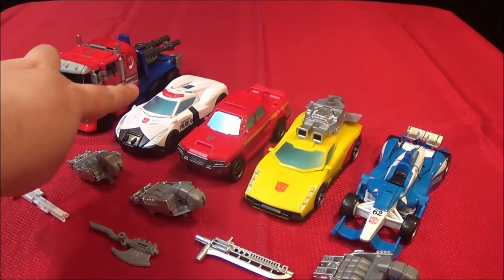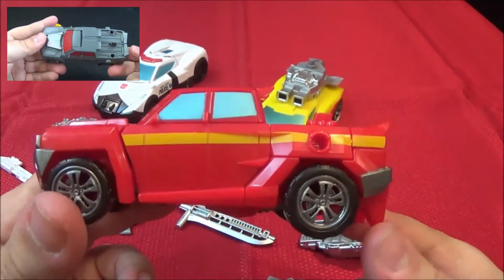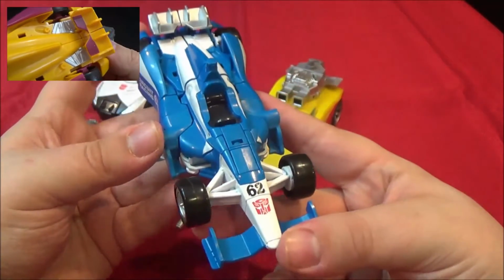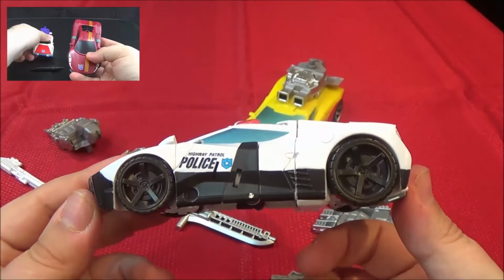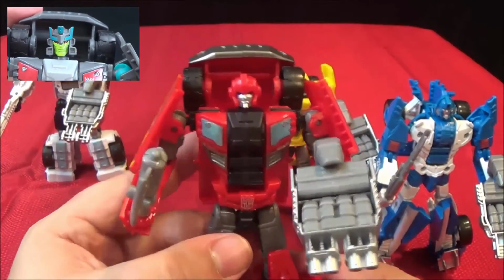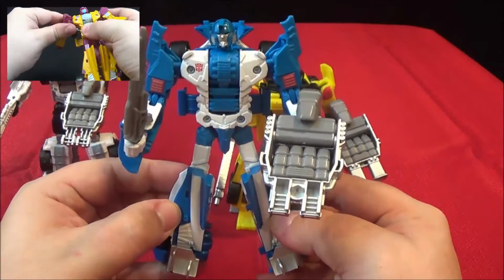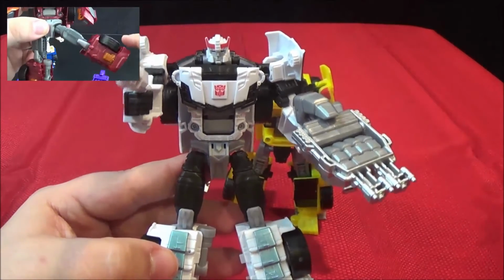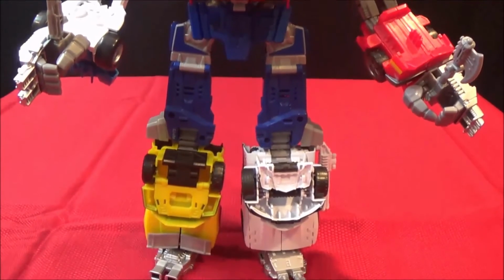Combiner Wars Optimus Maximus - Awesome Reviews #126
Finally got around to this. This will be the last toy review on this channel, but book reviews and the like will still be posted here when I make them.